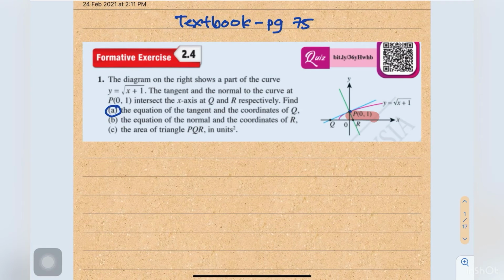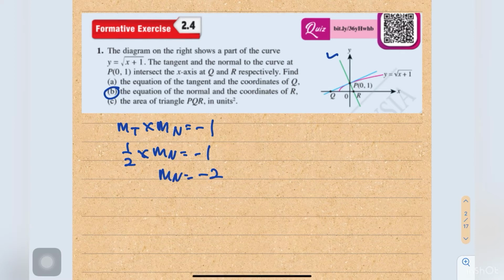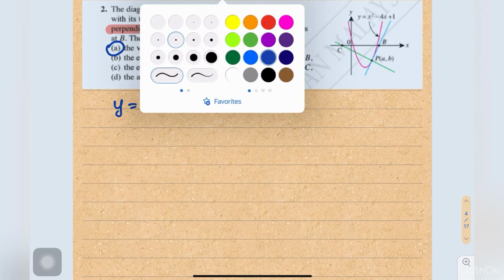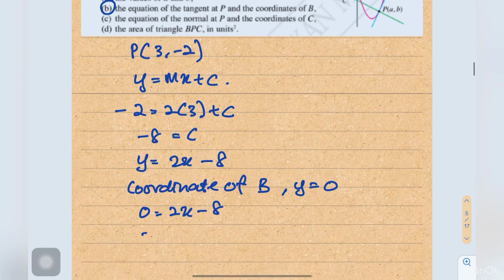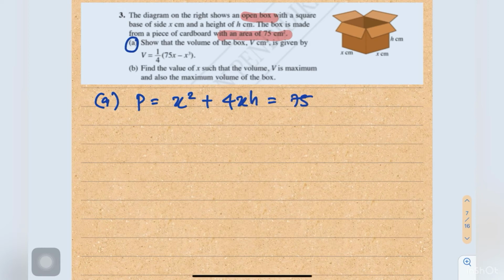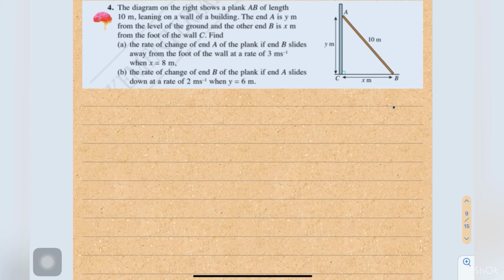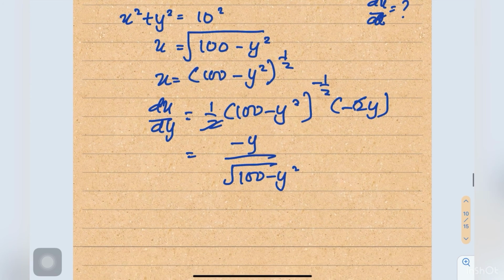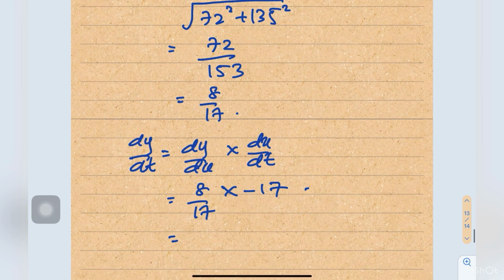Tcer zu : Addmath F5 DIFFERENTIATION- Textbook Formative Exercise 2.4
Solve problems involving applications of differentiation from textbook Formative Exercise 2.4 pg 75

CORRECTION :
Question 3 : Area = x^2 + 4xh = 75 (not perimeter)

Timestamps :
0:00    Question 1
6:02    Question 2
13:20 Question 3
17:24  Question 4
20:34  Question 5